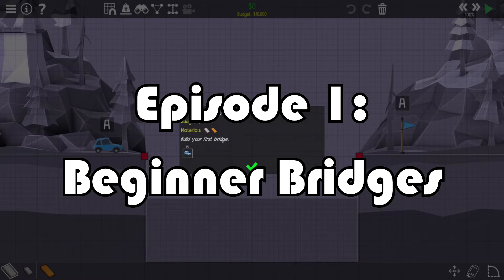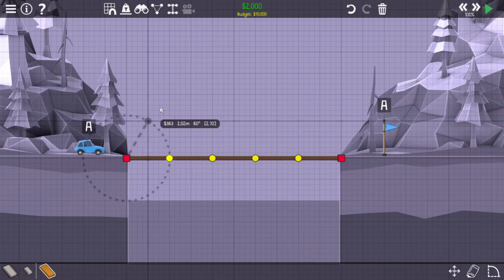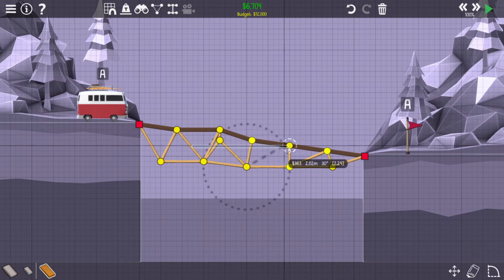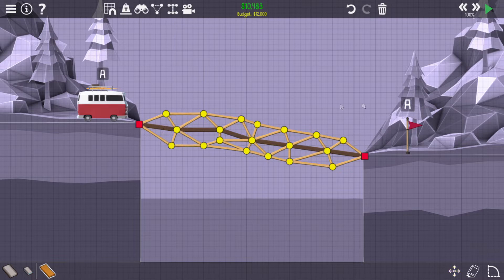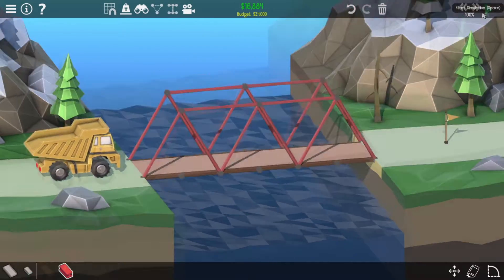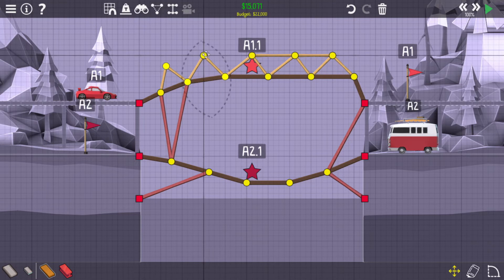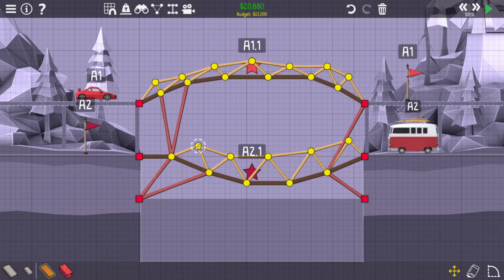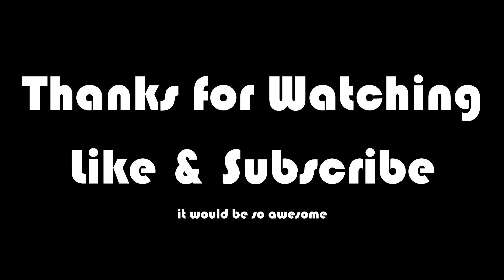Poly Bridge 2 ~ (#1) ~ Beginner Bridges